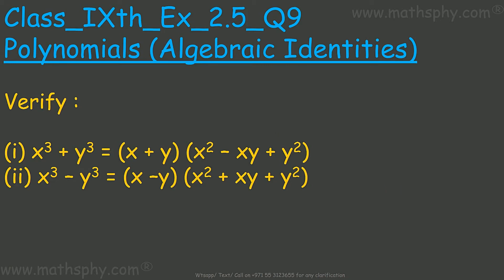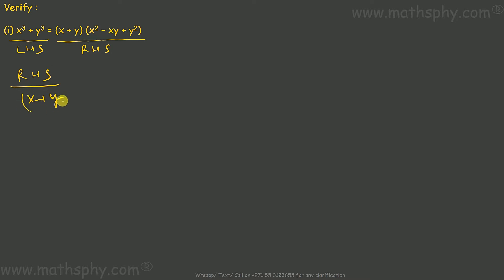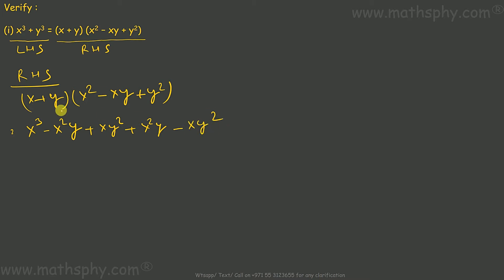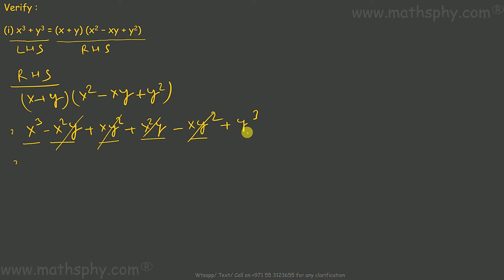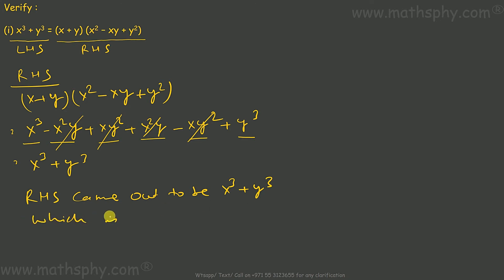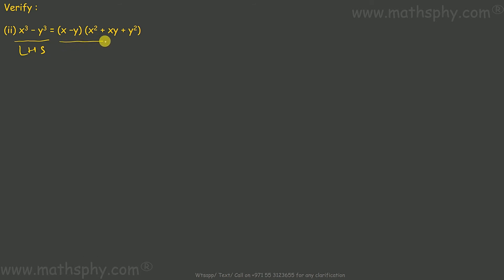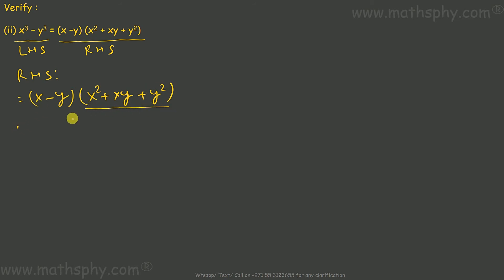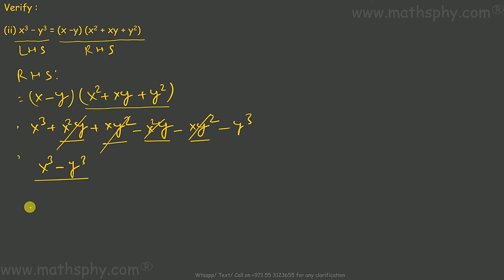FACTORIZATION OF CUBIC Polynomials Important Questions Class 9, Polynomials Class 9 Ex. 2.5 Q9,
VERIFY FOLLOWING EQUATIONS
(i) x3 + y3 = (x + y) (x2 – xy + y2)
(ii) x3 – y3 = (x –y) (x2 + xy + y2) ,FACTORIZATION OF Polynomials Important Questions Class 9, CBSE, Polynomials Class 9 Ex. 2.5 Q9,,

2, 0, 10…..(all the real numbers are polynomials)

We will learn about:

Remainder theorem
Factorisation of a polynomial
Algebraic identities

Abhishek Agarwaal
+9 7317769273